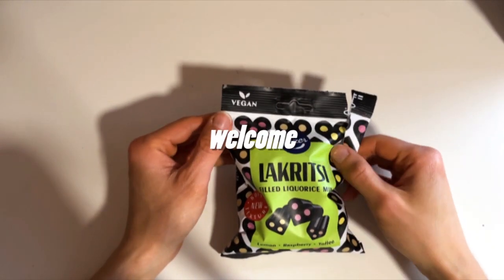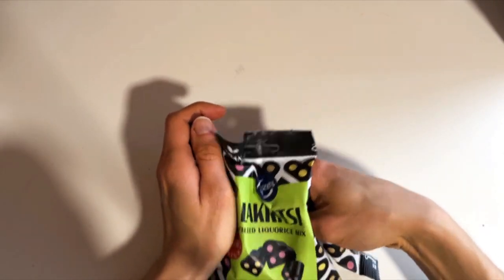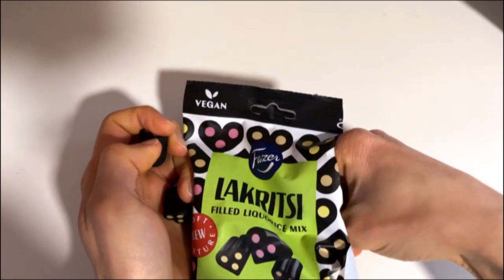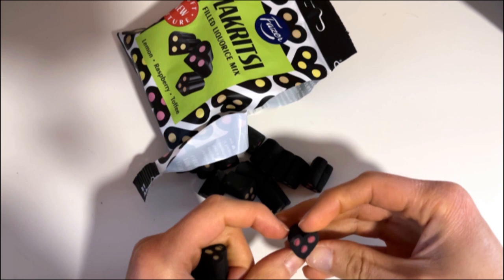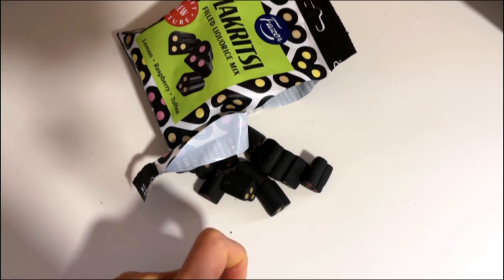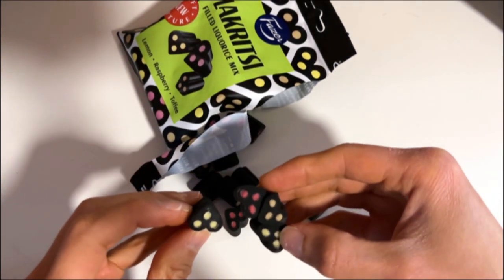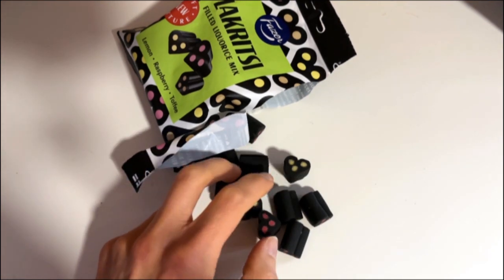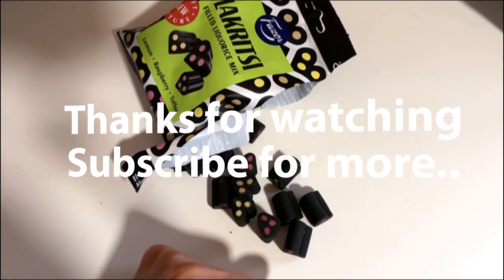Liquorice Lovers Look Away? (Fazer's Lakritsi Mix)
Fazer Lakritsi filled licorice bag contains wonderfully soft, filled licorice pieces in a cute heart shape. What is your favorite, raspberry, lemon or toffee flavored licorice? Enjoy the bag alone or offer a heart-shaped candy experience to a friend!